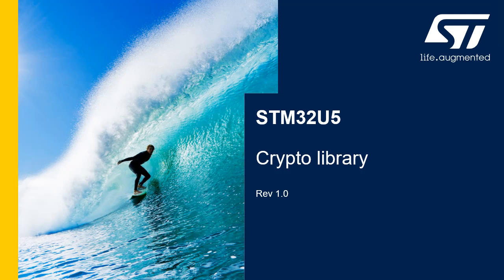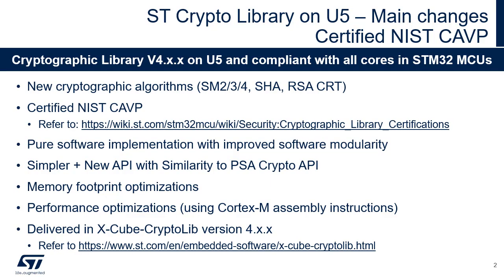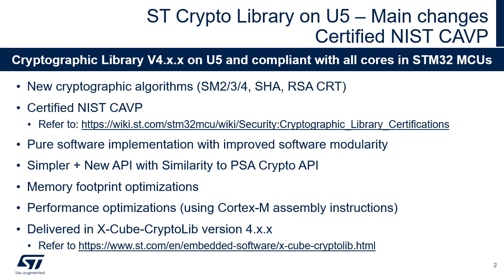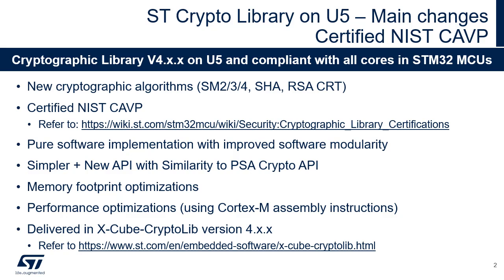STM32U5 OLT - Security: Cryptographic Library